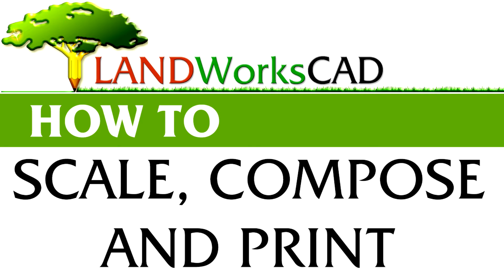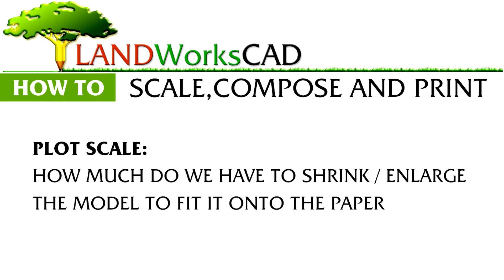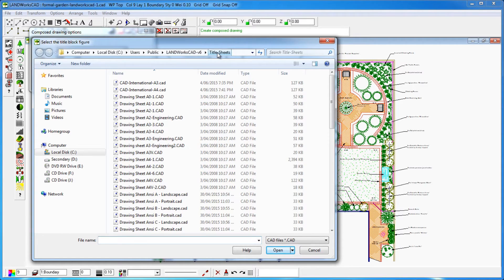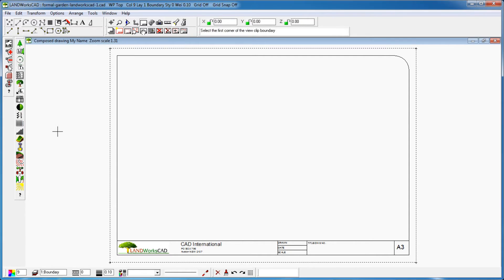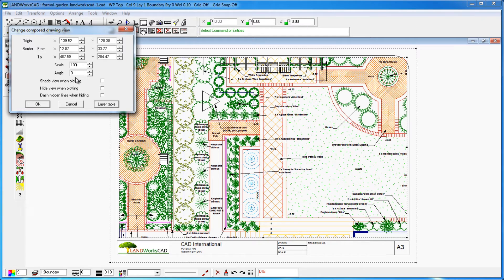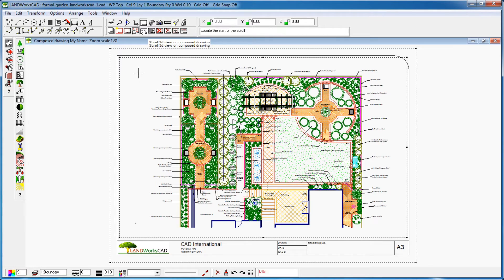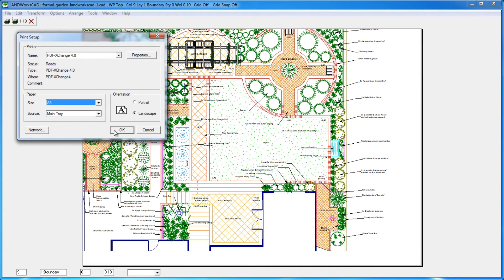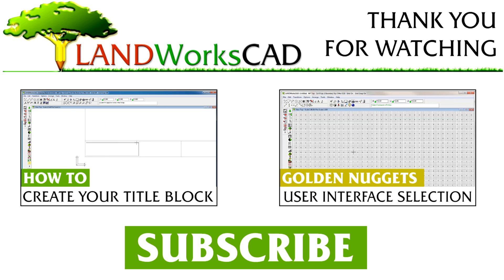Scale, Compose and Print using LANDWorksCAD v6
In this video we cover quite a lot of different topics such as:
- How to scale your CAD drawing?
- How to print your CAD drawing?
- How to create composed drawings?
- How to edit your composed drawings?
Did you like our video? Thumbs up and share it with your colleagues! Thank you!

Have fun!